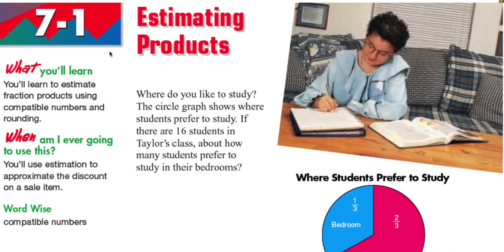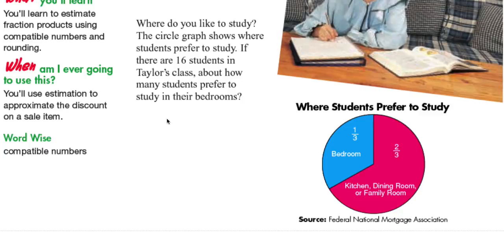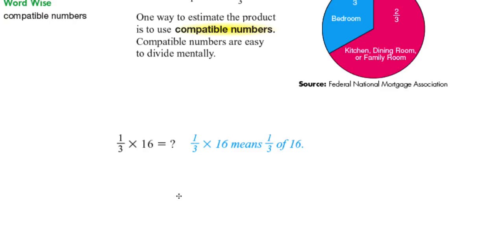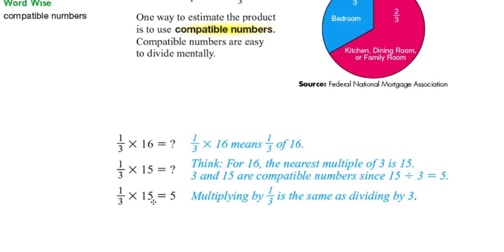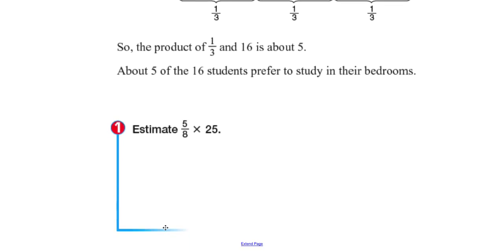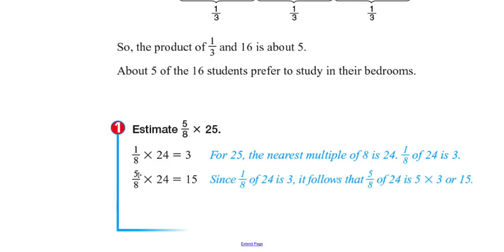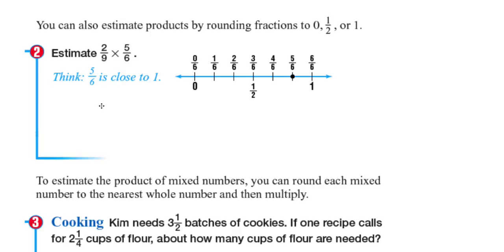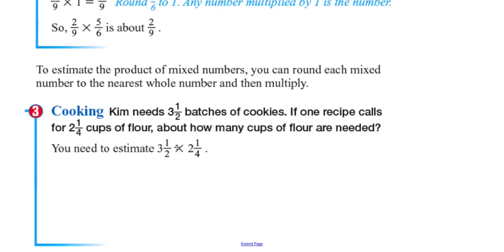7 1 Estimating Products